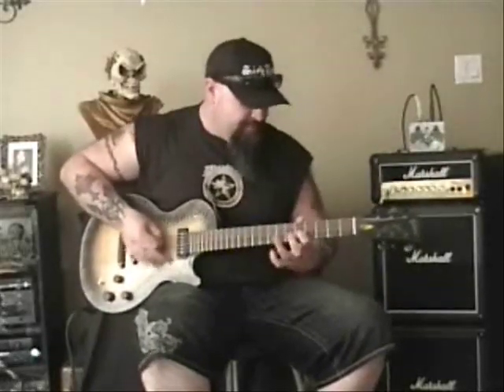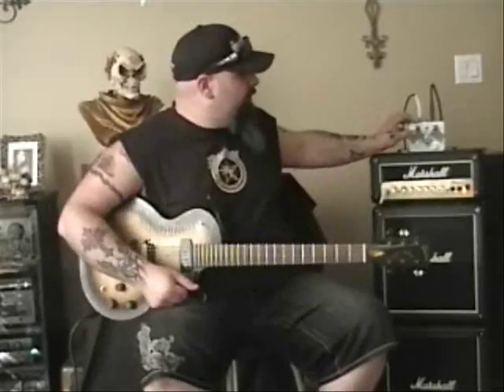Pro Tone Pedals "Flying Eye Envelope"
Pro Tone Pedals Demo of "THE FLYING EYE ENVELOPE" Pedal

Hosted by Machine, Guitarist/Front-man for Metal band "DEATH MATCH UNION"